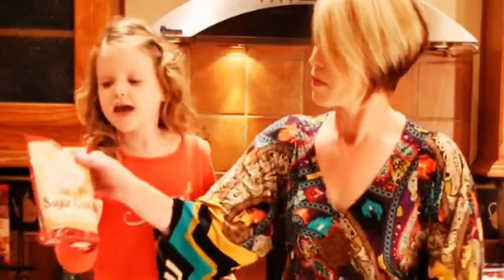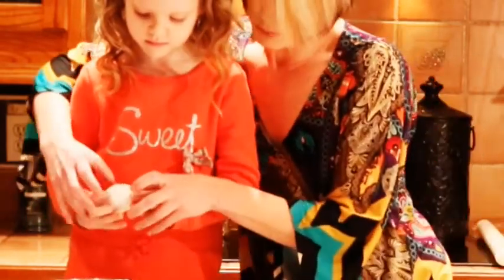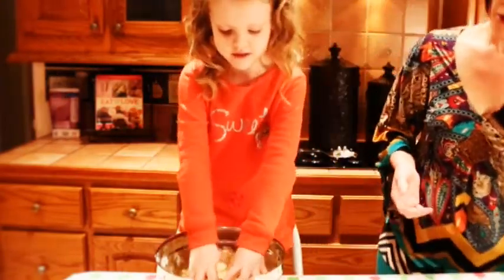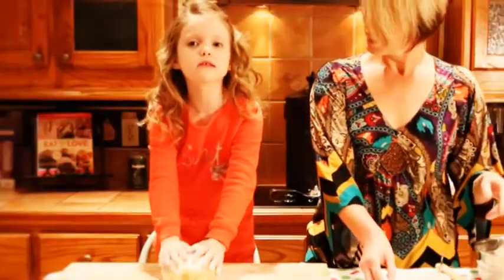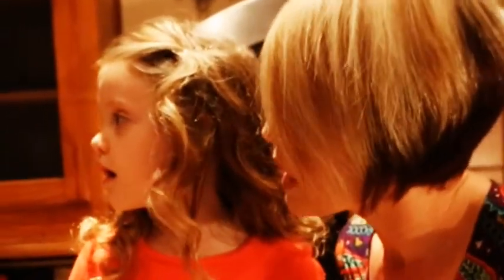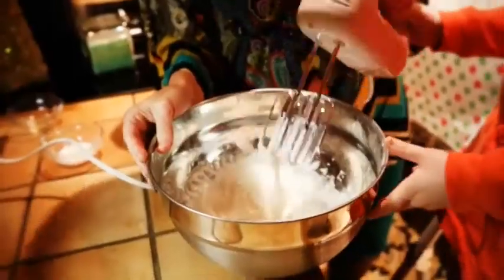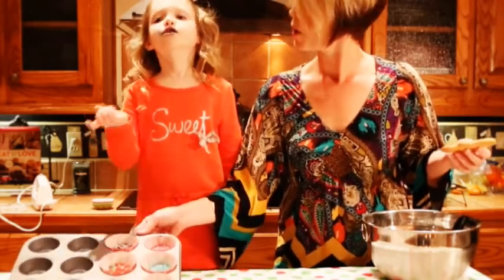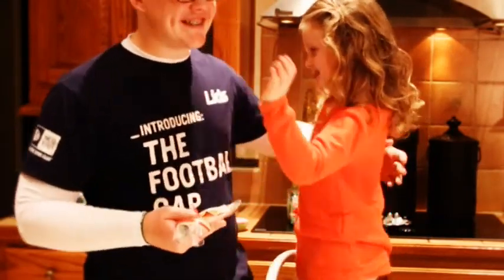Cooking with Kids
Destiny World Outreach Center gets into the Holiday Spirit!